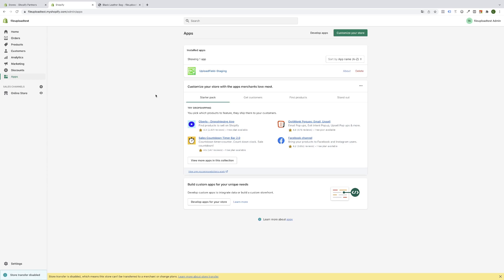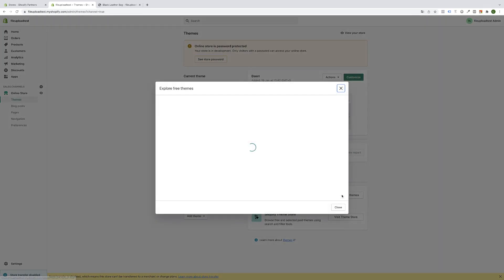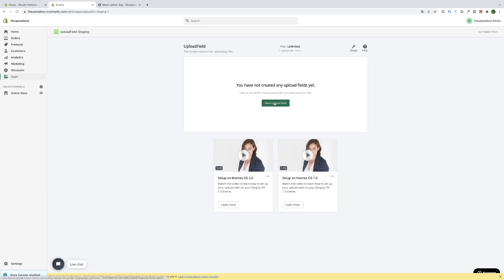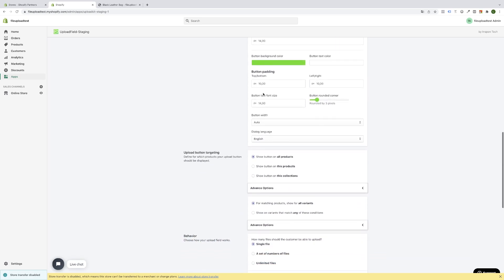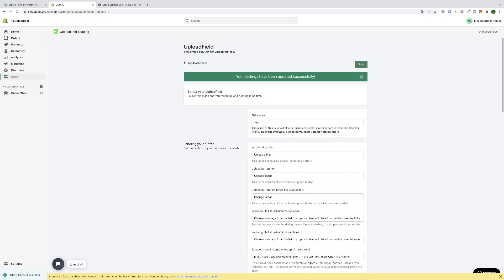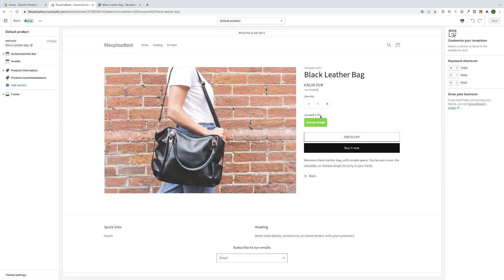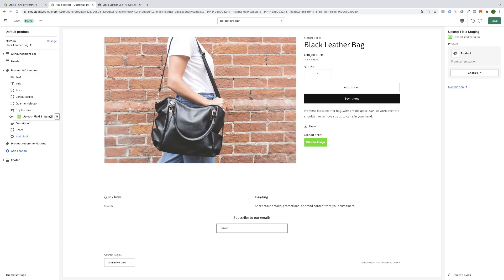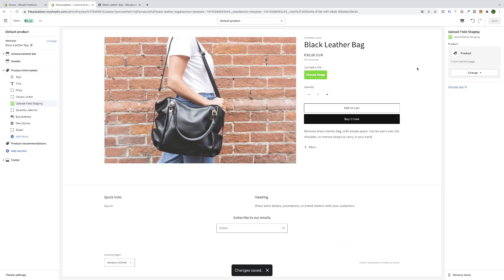Setup the UploadField App on Shopify 2.0 Themes - Explanation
In this video I'll show you how to set up the UploadField app on your Shopify 2.0 theme.

It's very simple:

1. make sure which theme you are using Shopify Theme 1.0 or Shopify Theme 2.0 (you can easily find out by going to the Shopify Theme Store and looking for the little marker in the lower right corner OS 2.0).

2. open your Shopify store and click on Apps in the side menu and then on the UploadField app.

3. wait a few seconds and the app dashboard will open, then click on the "new upload field" button.
4. name your first UploadField individually and uniquely so that there is no overlap. (The default settings specify that your UploadField will be displayed on all products and all variants).

5. important: even if your UploadField is already displayed on the product, i strongly recommend to set an app block on the product page.
To do this, go to the side menu Onlinestores - Customize - go to the product on which you want to display your UploadField and click in the side menu on "Add block" now you see under apps the UploadField app and add the block.

6. now you can move the position of your UploadField with clicked mouse and make sure that your UploadField is firmly anchored in the theme.